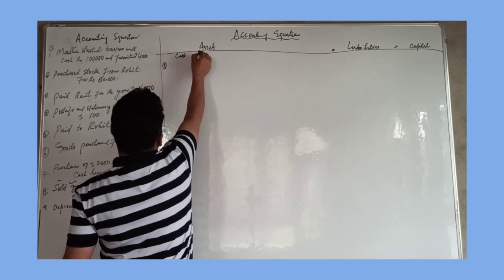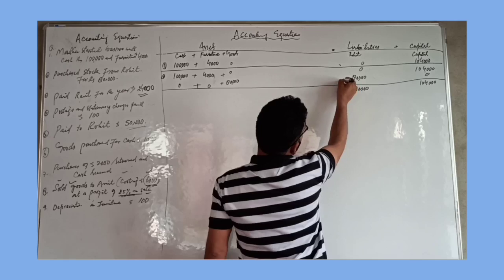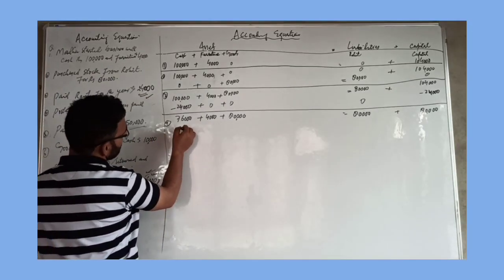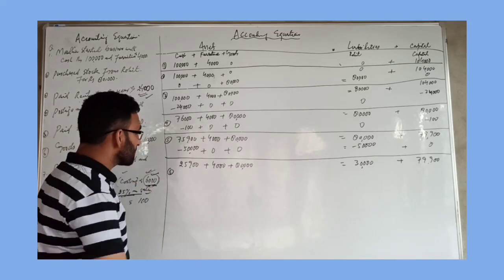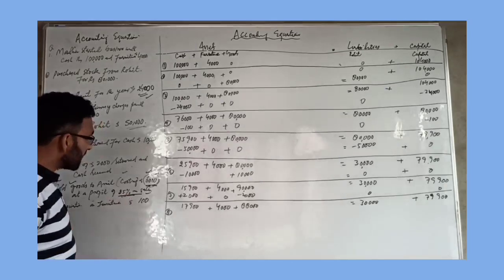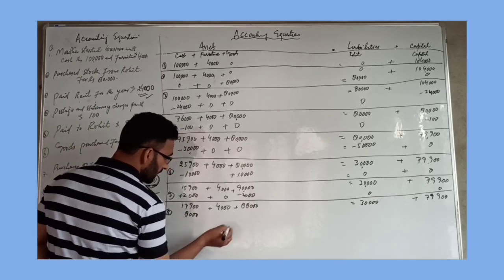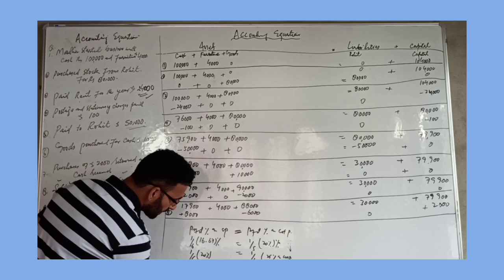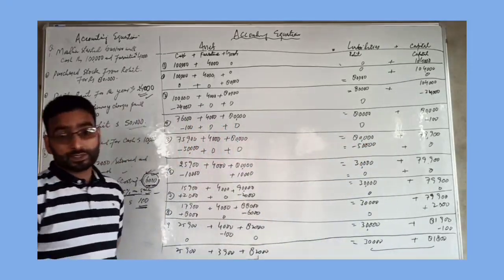11th class accountancy #2(ACCOUNTING EQUATION)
11th class accountancy#2 (accounting equation)